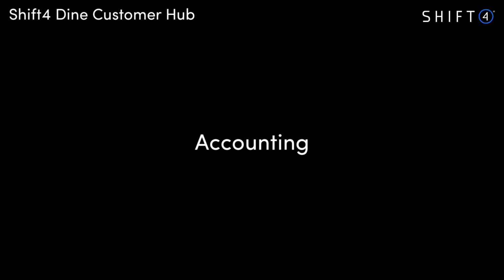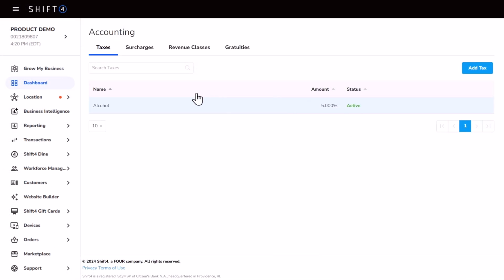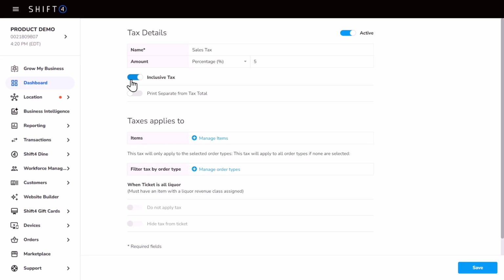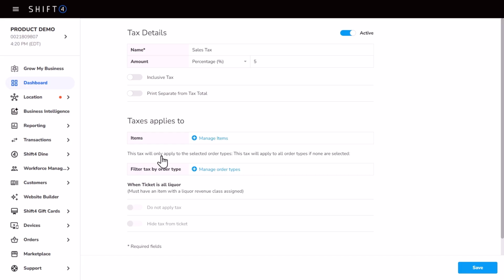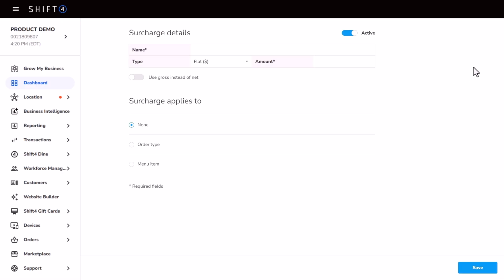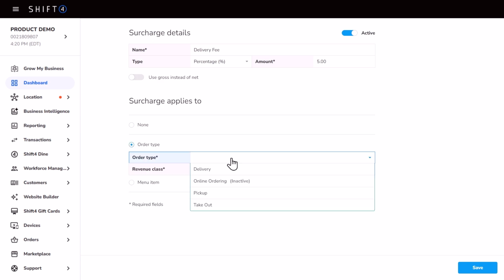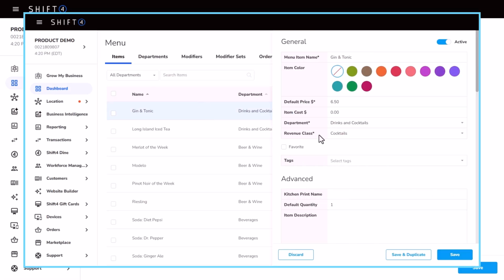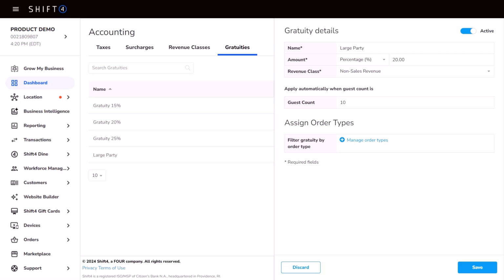Shift4 Dine Customer Hub: Accounting